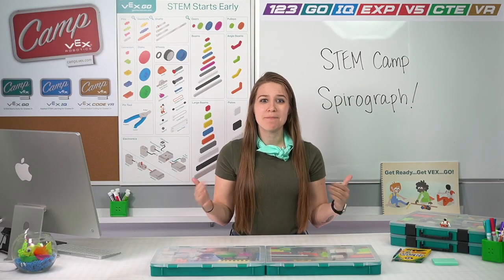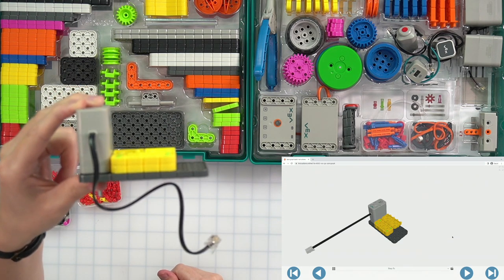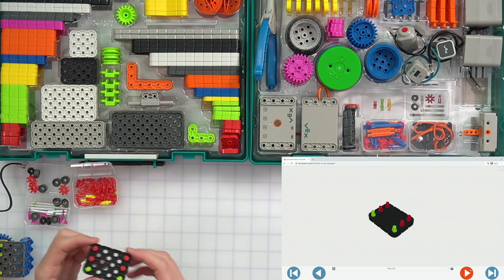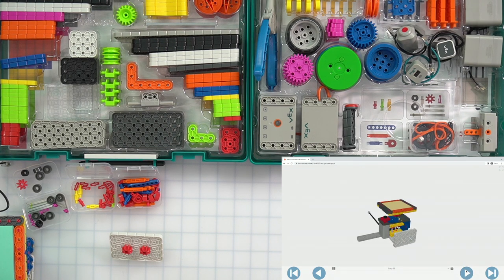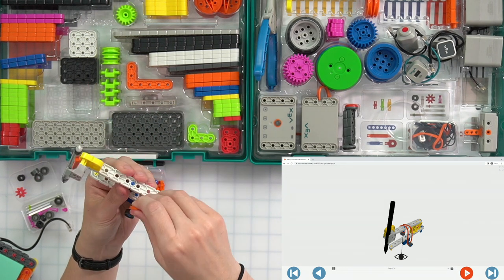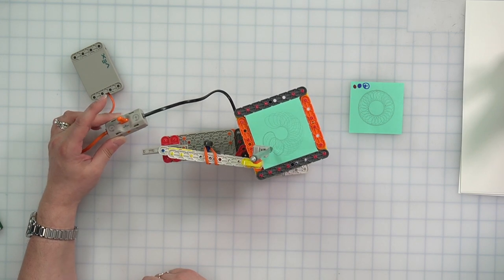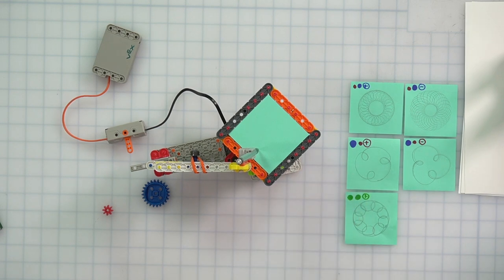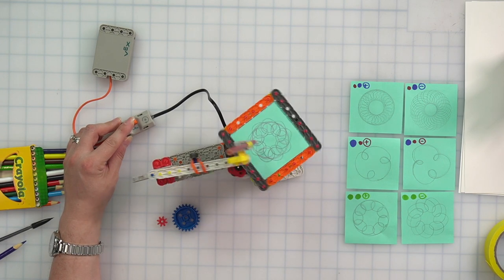VEX Camp | GO Session 5: Spirograph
Get ready to make some art designs! In session five of VEX GO STEM Camp, you will follow along to build the Spirograph and then test three gear configurations to draw different designs. After you test each of the gear configurations, you will take everything you have learned and created so far to design your own custom artwork that can be multiple layers and colors!

Parents, Teachers, and Caregivers: Learn about what your camper will be doing each camp session in the Parent Camp Guide

Curious about other VEX Online Camps?

Chapters:

00:00 - Intro

00:42 - What materials do you need?

01:51 - Start building the Spirograph

37:37 - Turn the Spirograph on

40:37 - Testing the Red/Blue gears

45:31 - Testing the Blue/Red gears

49:12 - Testing the Green/Green gears

53:17 - Changing the pencil color

57:51 - Layering colors and designs

1:08:20 - Creating Spirograph art